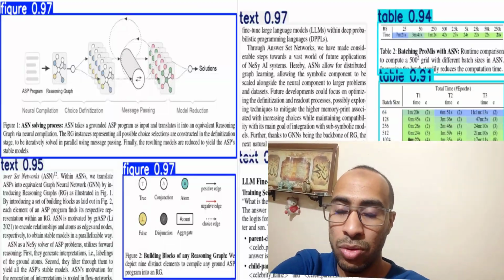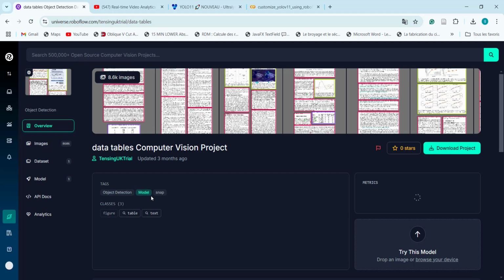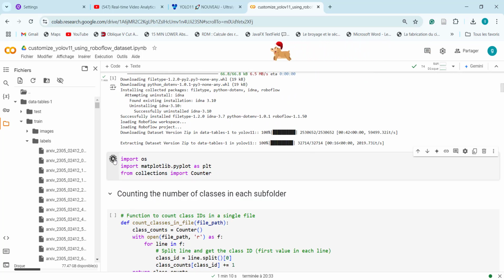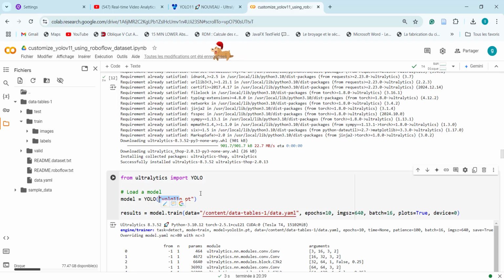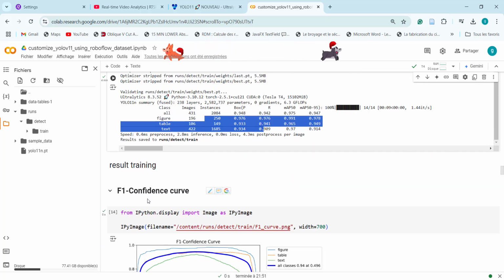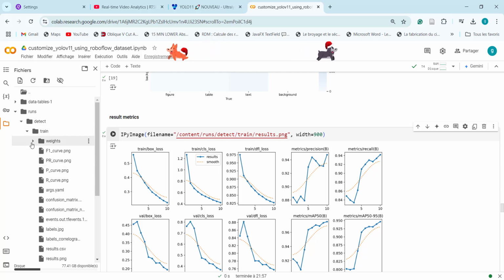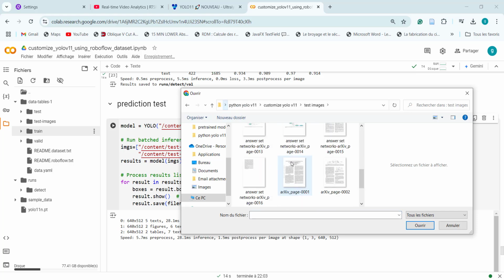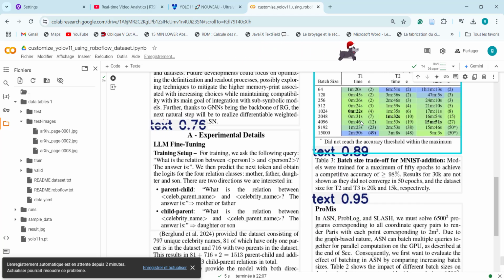Detecting content zones in a research paper by Fine-Tuning YOLO v11 Using Roboflow Dataset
fine-tuning YOLO v11 using the Roboflow dataset for content zone detection in a research paper.
Detecting content zones helps automate and improve document understanding, significantly reducing manual effort while enhancing the accuracy and usability of document processing systems.

What are we going to do?
We aim to fine-tune YOLO v11 using a specific dataset obtained from the Roboflow Universe website. The dataset comprises approximately 8.6K images of research papers, annotated with three classes: text, figure, and table. A pre-configured Google Colab project is available in this repository to guide you through each step of the process.

In this video, we’ll cover the following steps:
- Setting up your API key in Google Colab after creating a Roboflow account.
- Using a free T4 GPU in Colab to speed up the training process.
- Analyzing the dataset, including class instance counts.
- Fine-tuning a pre-trained YOLO v11 nano model for better performance.
- Evaluating results using metrics like the confusion matrix, F1 score, and precision.
- Testing the model on your own images to validate its real-world applicability

time codes:
0:00 – project presentation.
1:35 – Set up your API key in Google Colab.
3:40 – Fetching dataset From the Roboflow universe website.
4:33 – dataset exploration and analysis.
6:02 – Installing ultralytics library and setting YAML file.
7:20 – start the training phase.
8:07 – Analysing the training result.
10:40 – Download the best model.
11:40 – Validate the model using the sub-dataset validation.
12:00 – Testing you own images.
14:03 - Result test images with bounding box and confidence score.